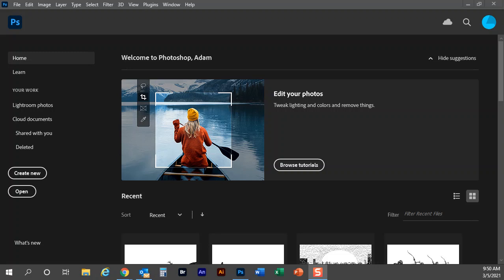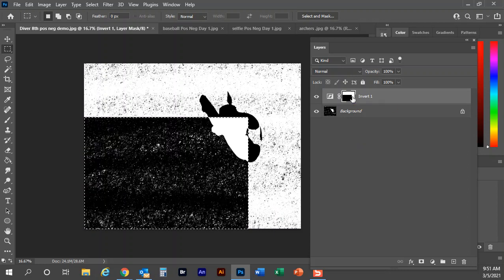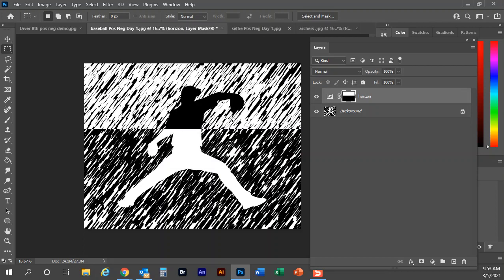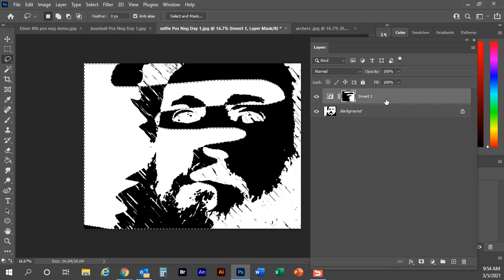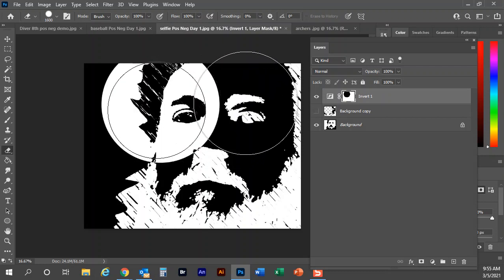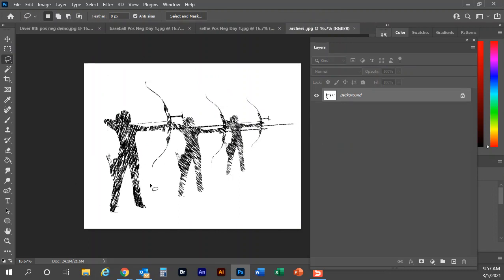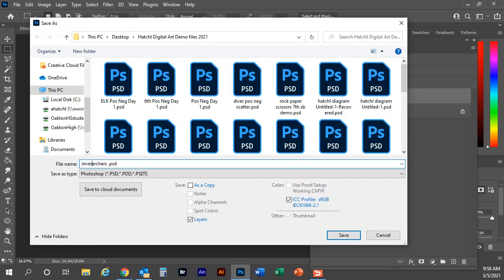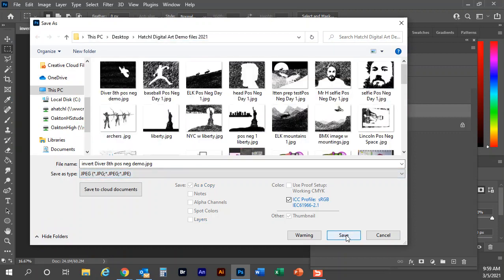Invert Adjustment Layers with Pos Neg images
Mr. Hatchl demonstrates how to use Invert Adjustment Layers to spice up your Positive and Negative space images.  The keyboard shortcuts for Invert (Ctrl+I) and Duplicate Layer (Ctrl+J) are shown, as well some distinctions between straight erasing and using Layer Masks to hide portions of a layer instead.